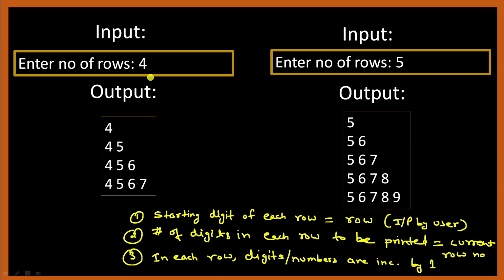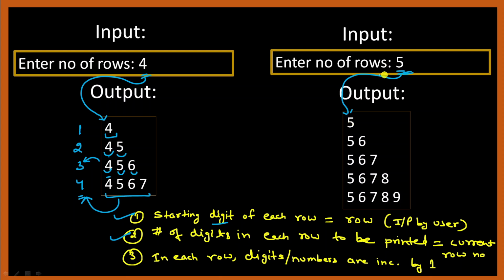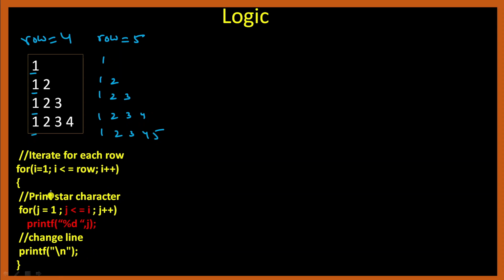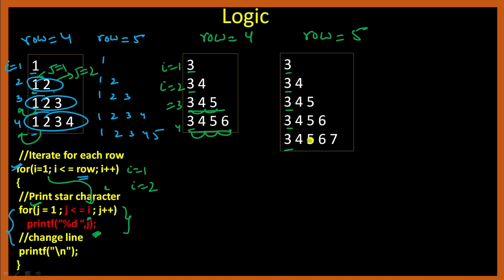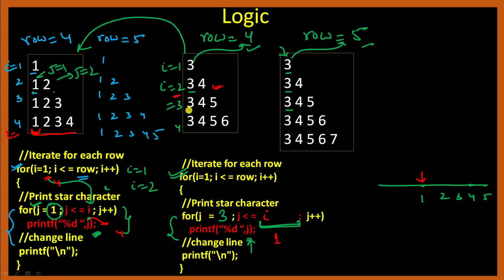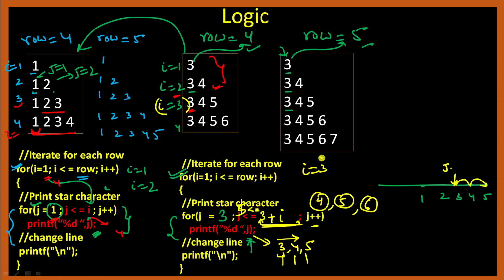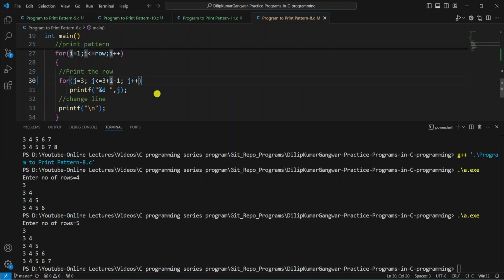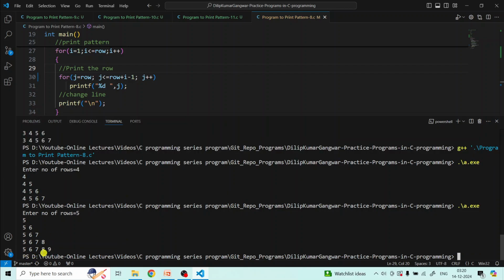C Program to Print Pattern -9 || Logic & Program || C Programming || Dilip Kumar Gangwar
In this video, I have explained C program to print  pattern with code